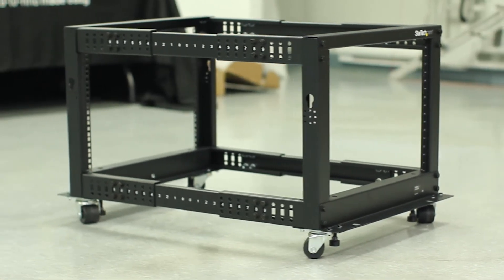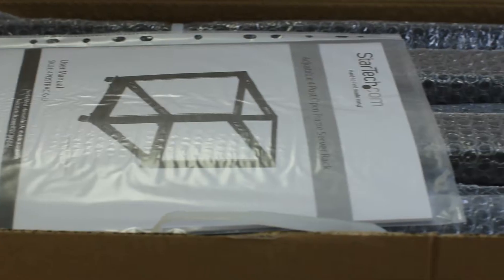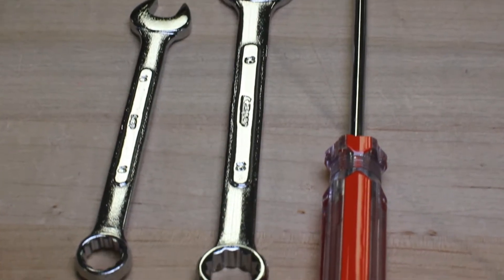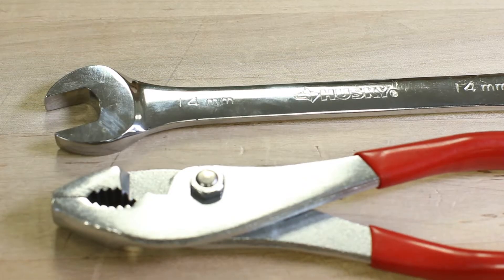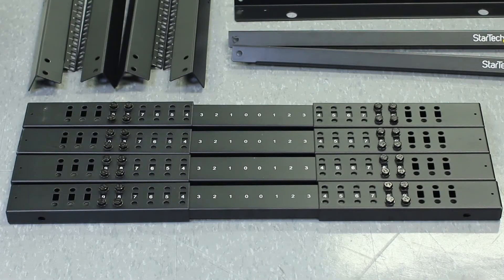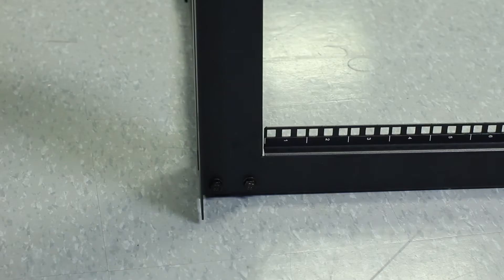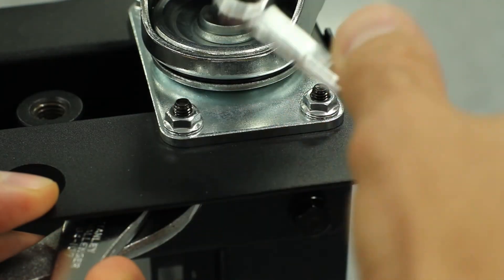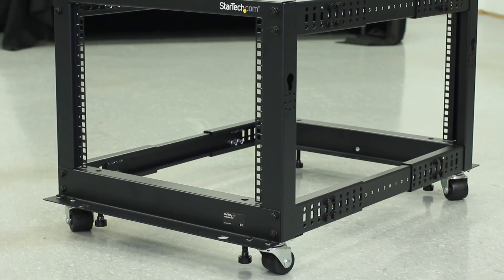UNBOXING and ASSEMBLY - 4 Post Open Frame Server Rack Series | StarTech.com